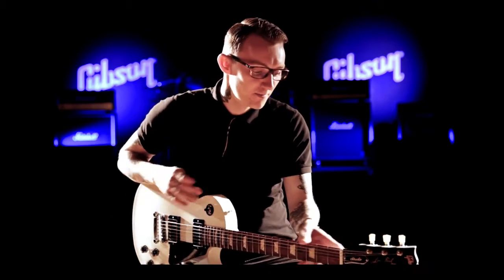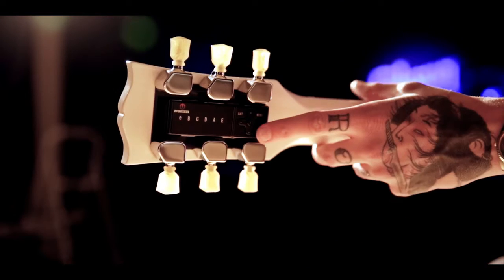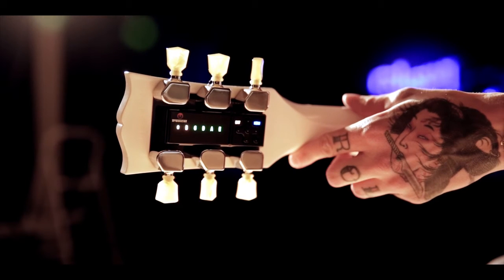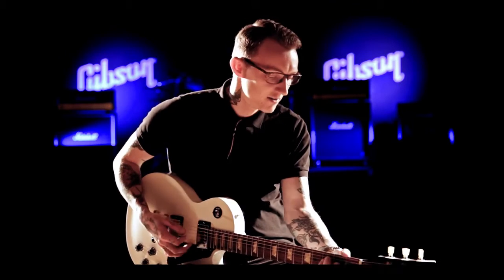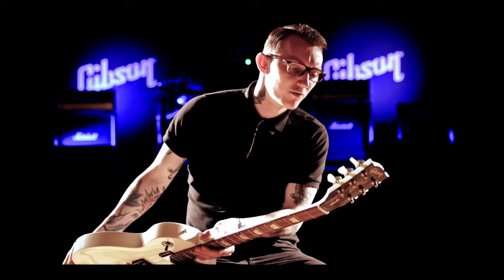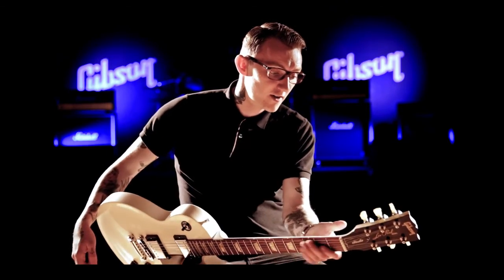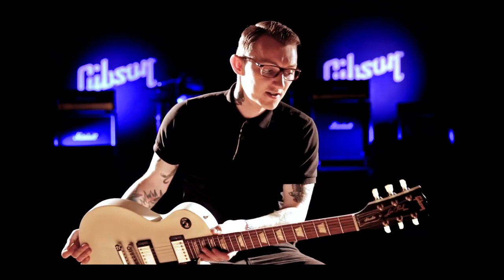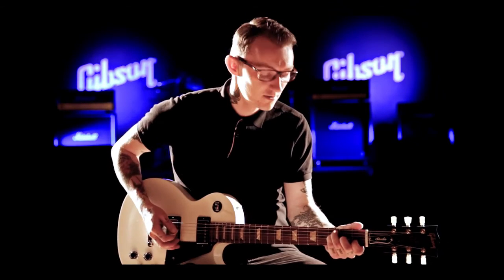Steph Carter - LP Studio Min-ETune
Ghost Riders in the Sky guitarist Steph Carter dropped by the Gibson Brands London showroom to demo the amazing new LP Studio Min-ETune.

The Ghost Riders In The Sky are an up and coming band from two sides of the Atlantic.  Steph Carter (formally of the band Gallows) is spearheading the project, mixing traditional Americana with British Indie to create an exciting new form of music.  The first EP - "The Death" is available exclusively through Pledge Music.